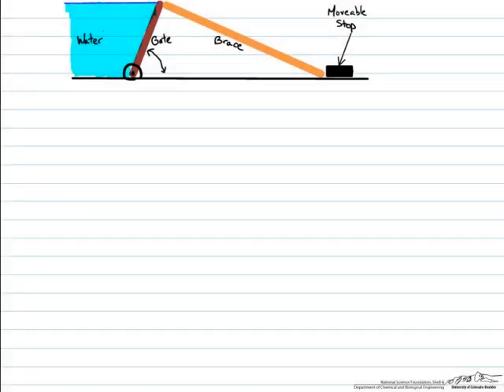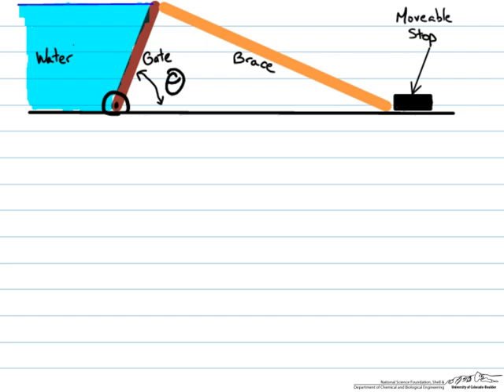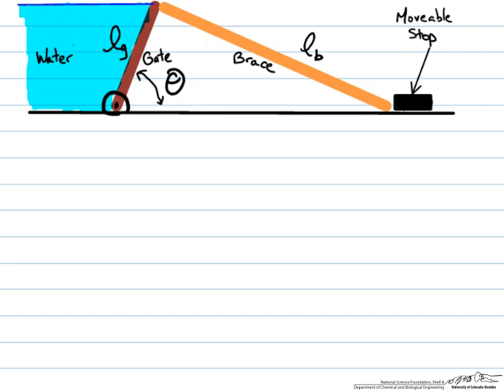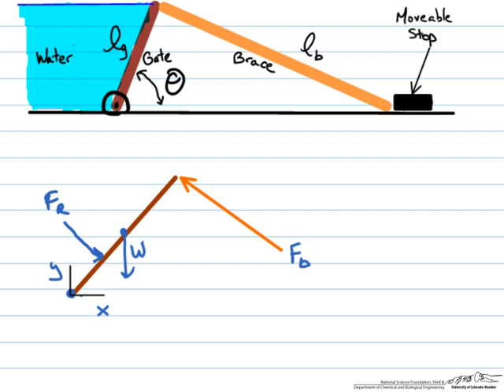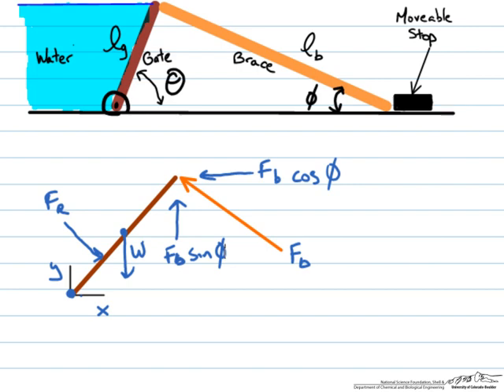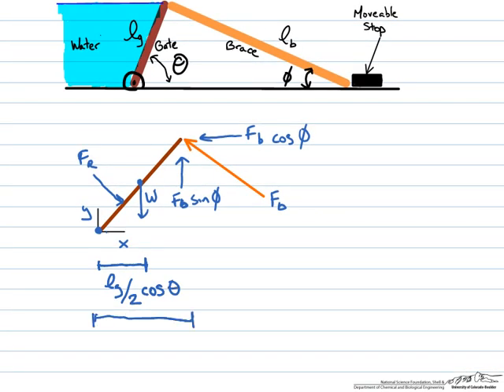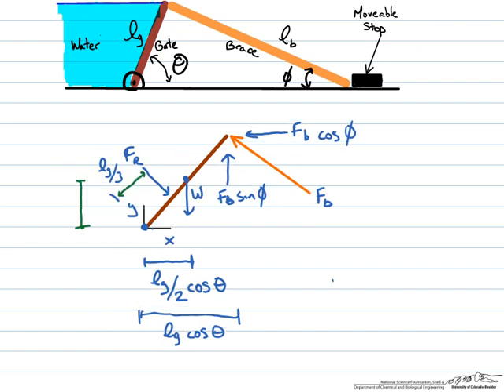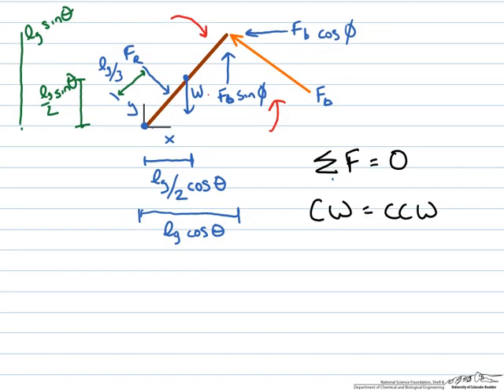Force Balance on Rotating Gate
Determines the force from a brace acting on a rotating gate that levels a water reservoir on the other side. Made by faculty at the University of Colorado Boulder, Department of Chemical and Biological Engineering.